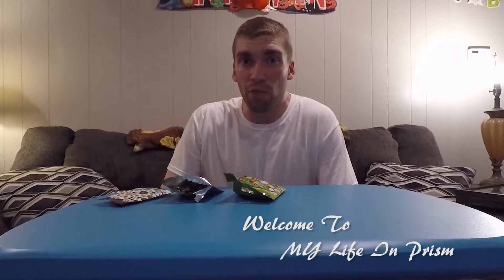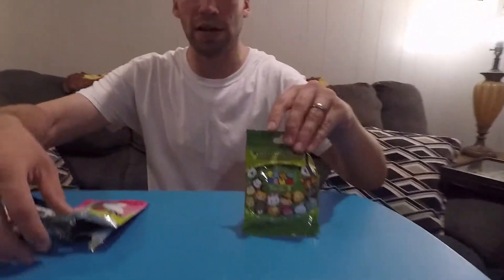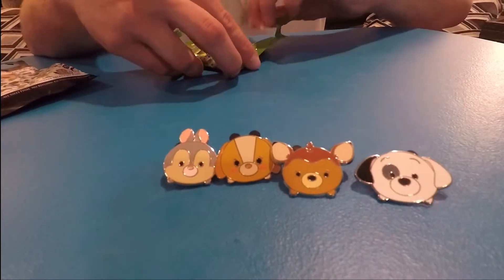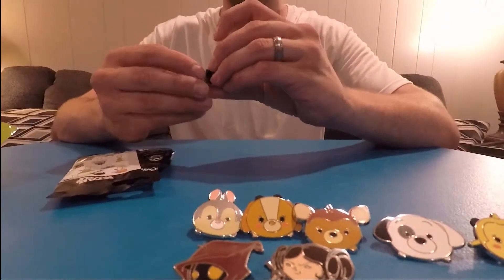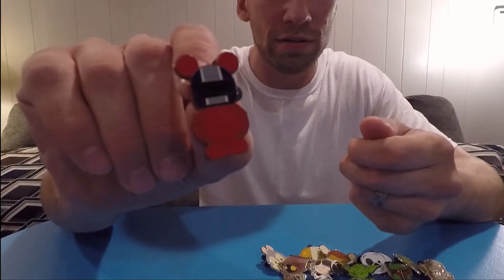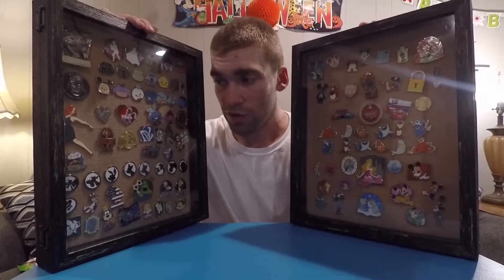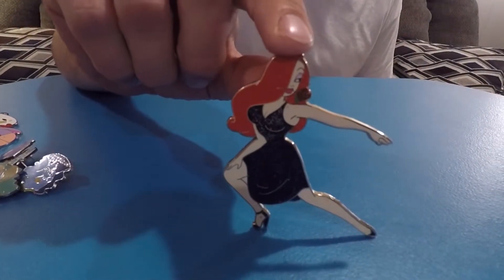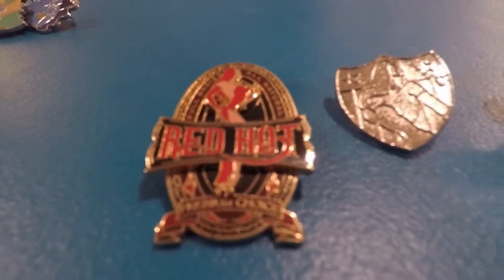Disney Pin Collection Part 1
Here is the first part of my Disney Pin collection.  Thanks to Everything Disney Pins (YouTube) / (Shop) for getting us started!

Thanks to The Tim Tracker for getting my family excited for Disney and keeping us up to speed on all things Orlando.  It is always a fun time watching you.